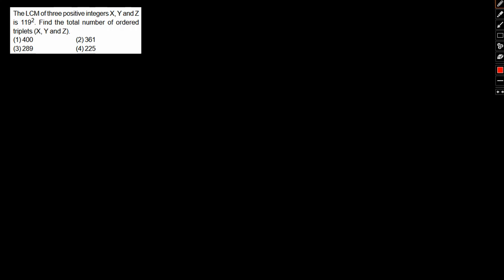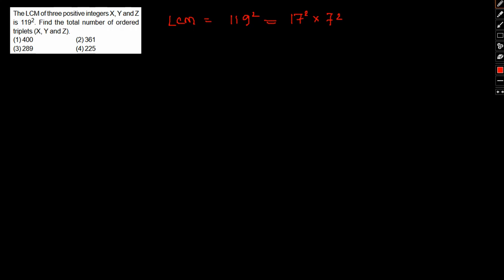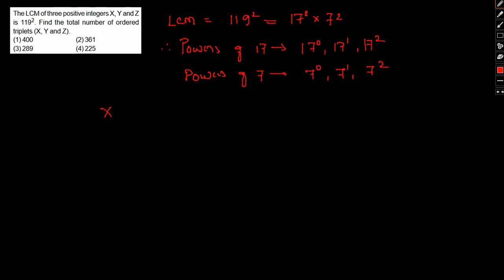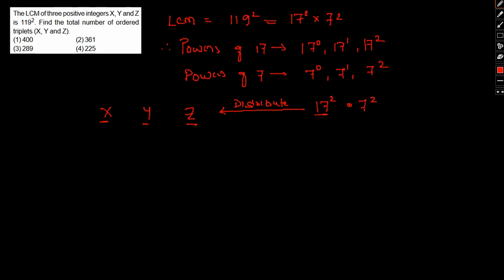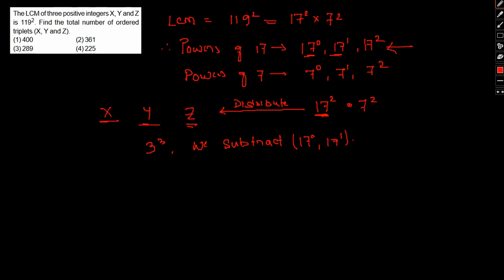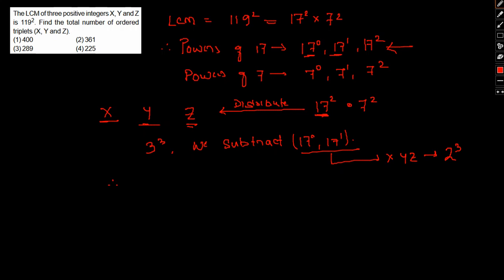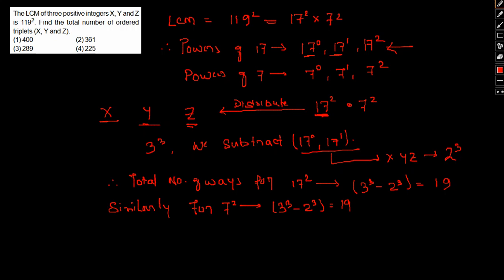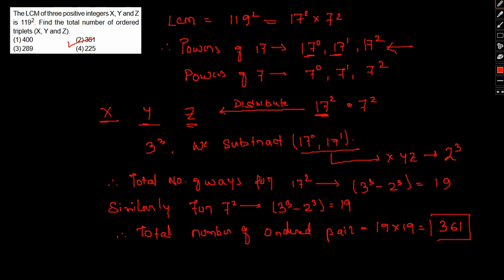Quants important questions for RBI GRADE B. WOrking solution with detailed explanation for exams.